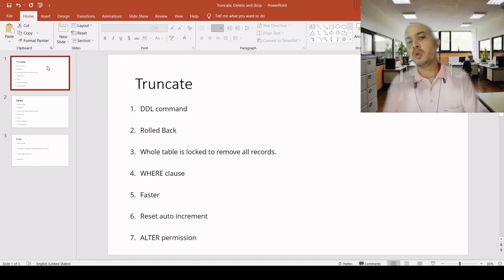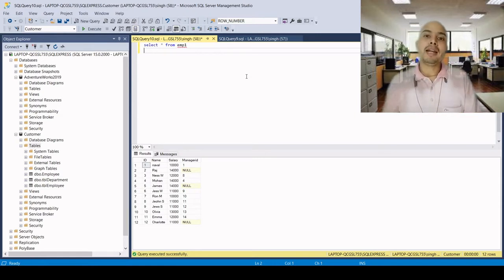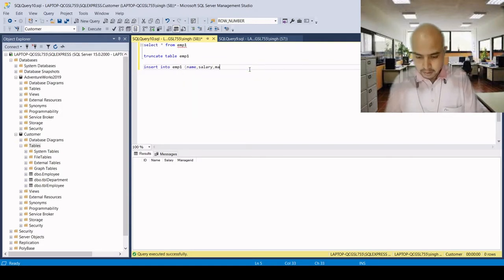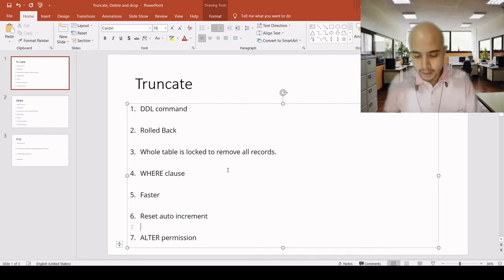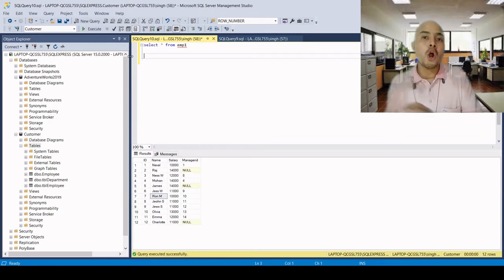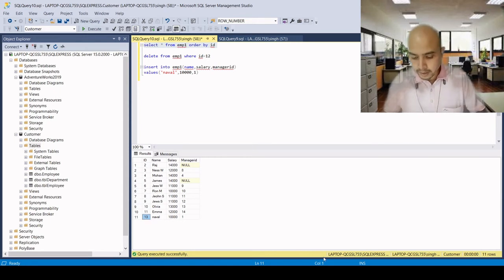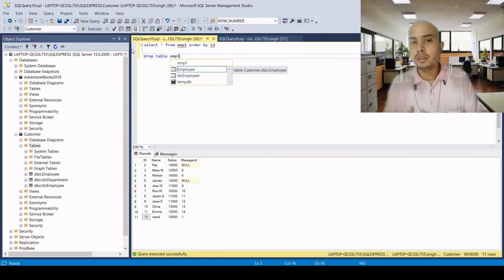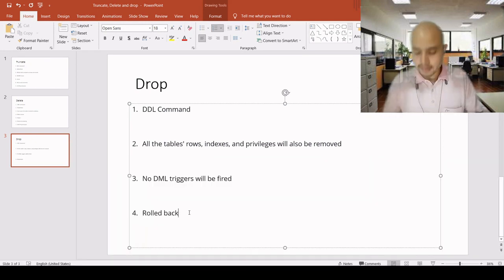Difference between Delete, Drop & Truncate in SQL | DBMS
TRUNCATE
TRUNCATE Command is a Data Definition Language operation. It is used to remove all the records from a table. It deletes all the records from an existing table but not the table itself. The structure or schema of the table is preserved.
TRUNCATE TABLE statement is a DDL command so it can not be rolled back.
The Truncate command resets the AUTO_INCREMENT counters on the table.

DELETE
The DELETE statement in SQL is a Data Manipulation Language(DML) Command. It is used to delete existing records from an existing table. We can delete a single record or multiple records depending on the condition specified in the query.
The DELETE statement scans every row before deleting it. Thus it is slower as compared to TRUNCATE command. If we want to delete all the records of a table, it is preferable to use TRUNCATE in place of DELETE as the former is faster than the latter.

DELETE is a DML Command so it can be rolled back.
The DELETE command returns the number of records that were deleted by its execution.

DROP
DROP statement is a Data Definition Language(DDL) Command which is used to delete existing database objects. It can be used to delete databases, tables, views, triggers, etc.
DROP is a DDL Command. Objects deleted using DROP are permanently lost and it cannot be rolled back.

Unlike TRUNCATE which only deletes the data of the tables, the DROP command deletes the data of the table as well as removes the entire schema/structure of the table from the database.